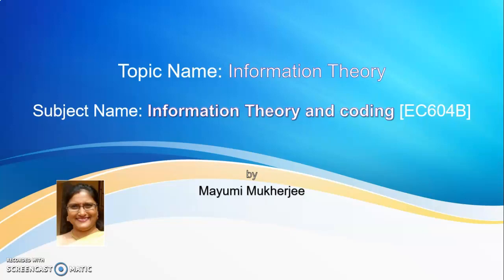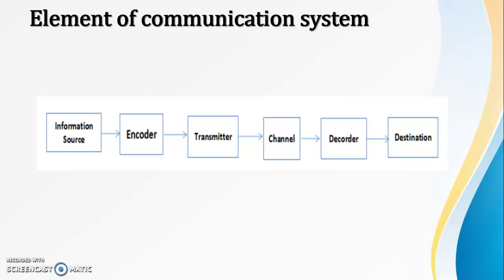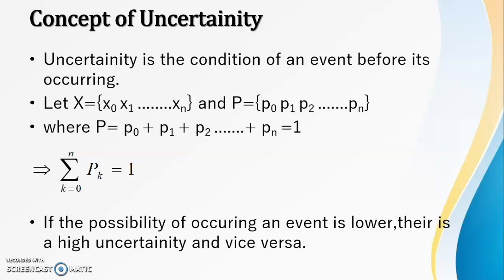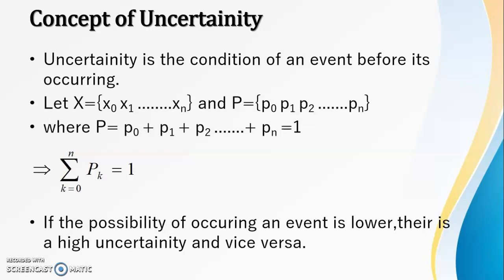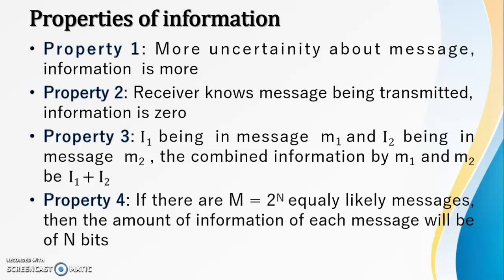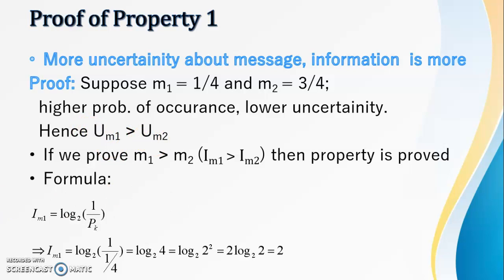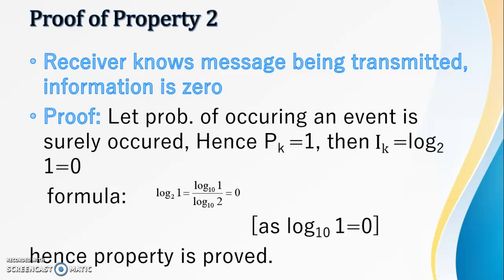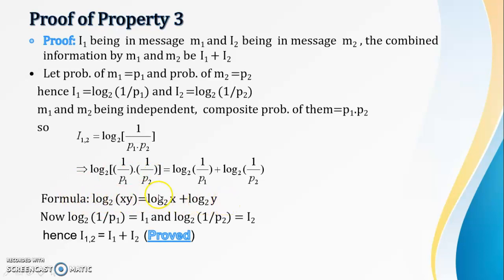Information theory part 1